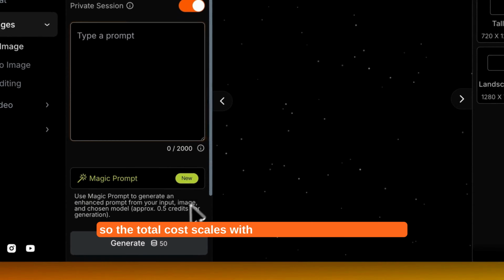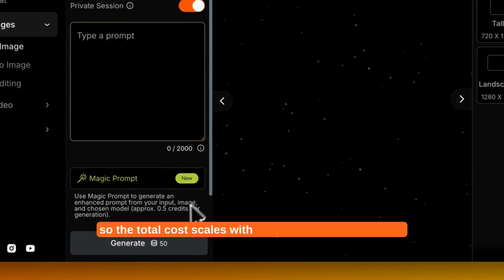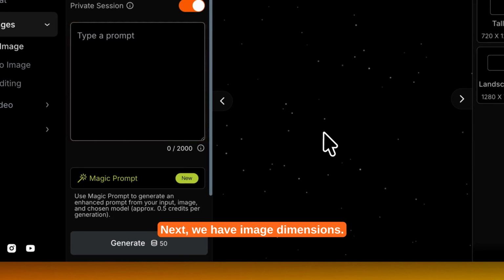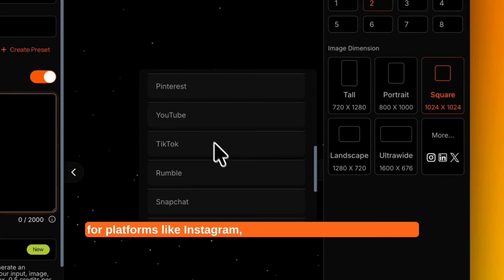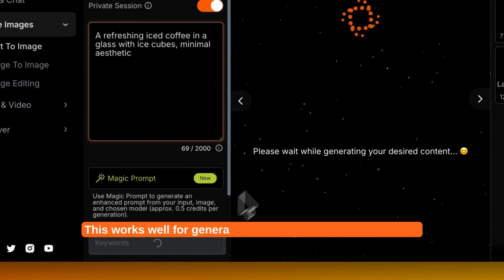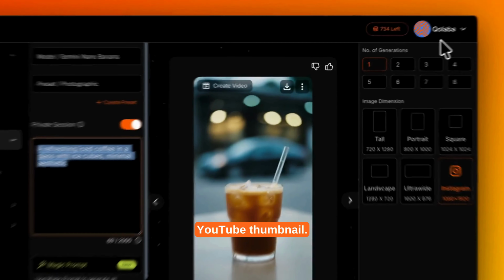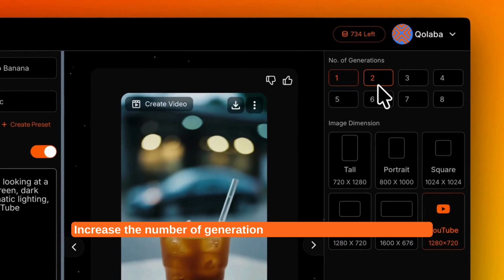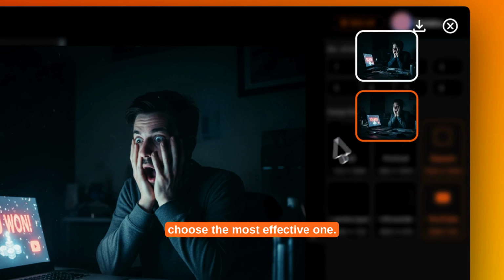Optimize Your AI Art: Mastering Dimensions, Variations & Social Media Formats | Qolaba.ai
Stop cropping your images manually! Learn how to generate AI art that is perfectly sized for every platform while exploring multiple creative variations.

In this step-by-step tutorial, we dive into the essential settings for professional image generation. Discover how to use the "Number of Generations" feature to create multiple options for A/B testing and learn how credits are calculated per image. We also explore the "Dimensions" menu, showing you how to switch between Square, Instagram Story, and YouTube Thumbnail formats to ensure your content always looks professional and fits perfectly on every screen.

Whether you're designing a sleek social media post or a high-impact video thumbnail, mastering these settings will save you time and help you get the most out of your creative credits.

In this video, you will learn: • How to generate multiple variations of a single prompt for more choices • How credit usage scales with the number of image generations • How to use platform-specific dimensions (Instagram, YouTube, LinkedIn, etc.) • A side-by-side comparison of Square vs. Instagram Story layouts • How to use multiple variations for A/B testing your YouTube thumbnails

🚀 Try Qolaba for FREE: 👉 QolabaQolaba AI Studio - 30+ AI Models in One Platform